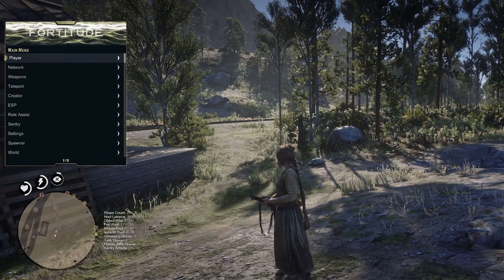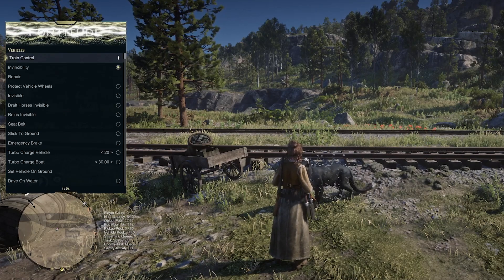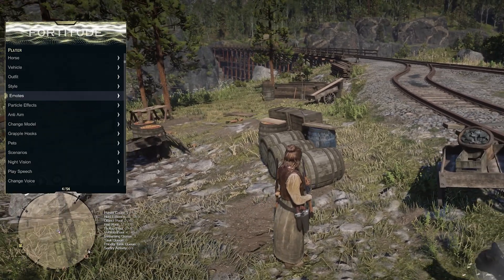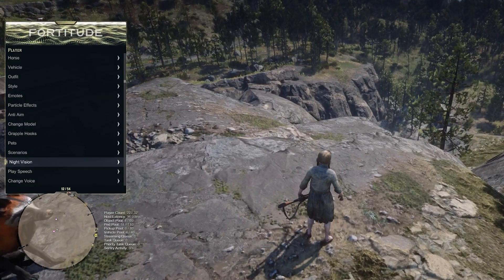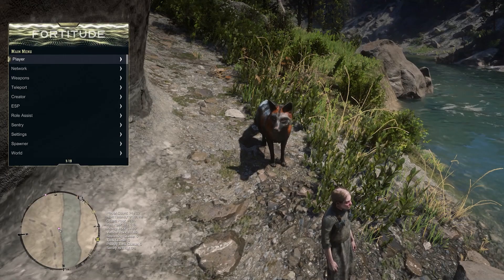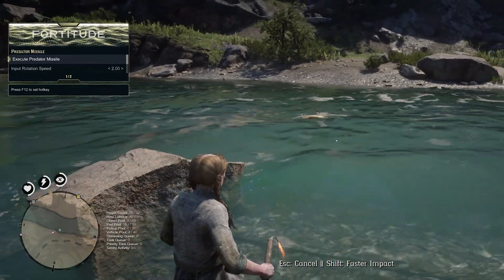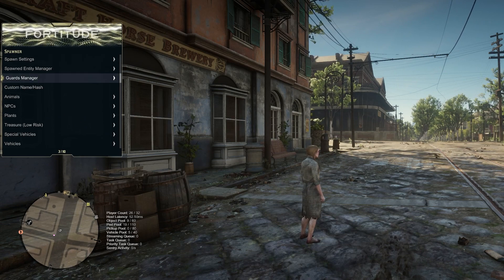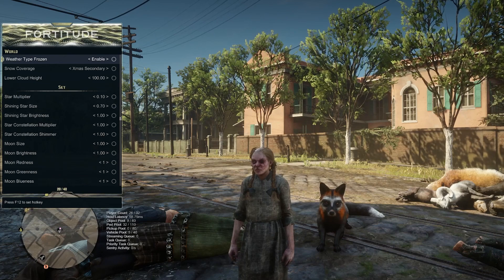*UPDATED* FORTITUDE MOD MENU SHOWCASE | RED DEAD ONLINE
Join The NEW Wicked Gamerz Discord!!!

Welcome To Modded Life. A series where I showcase different mod menus while I have fun in GTA Online/RDR2 Online. Today we are using the FORTITUDE Mod Menu.